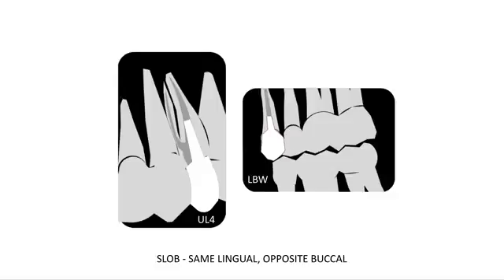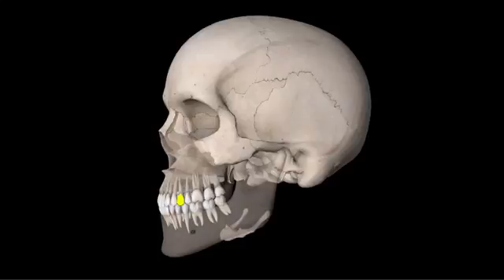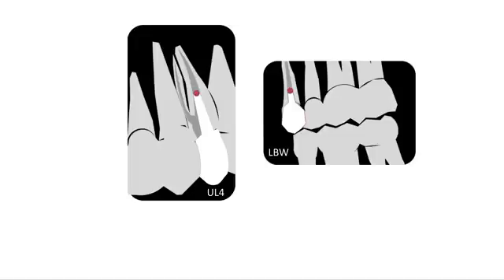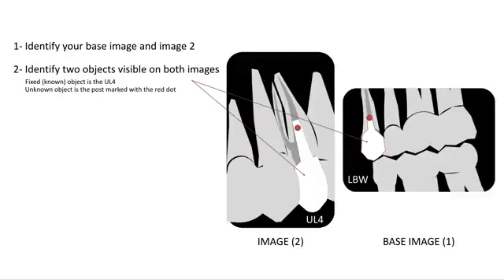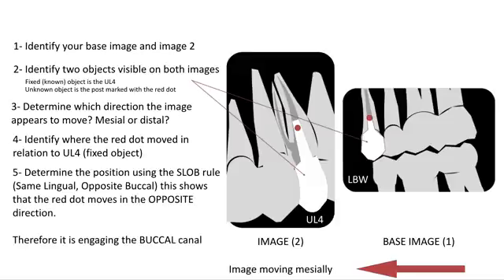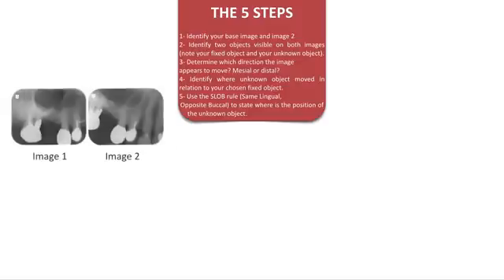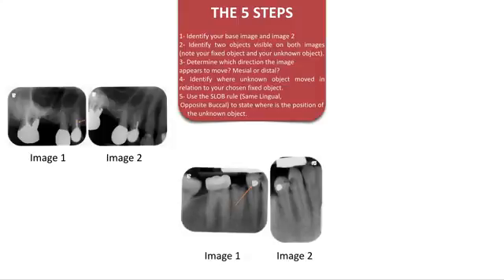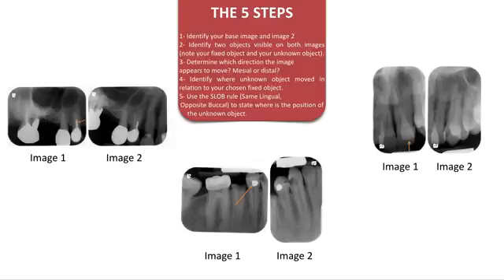١٦ ابريل، ٢٠١٦